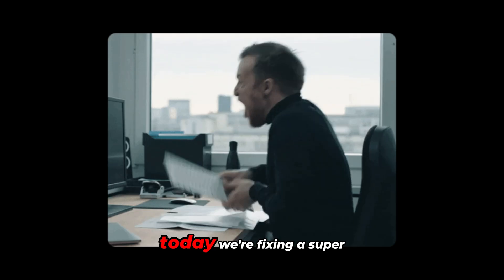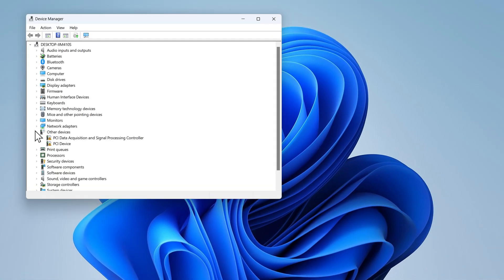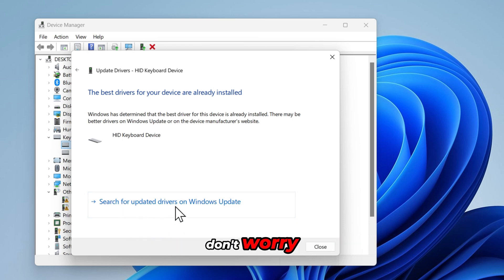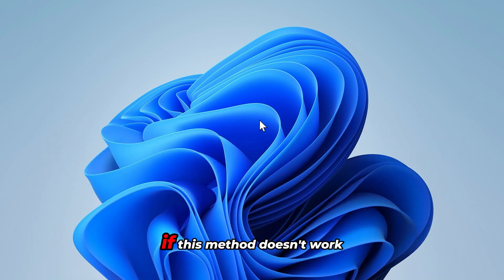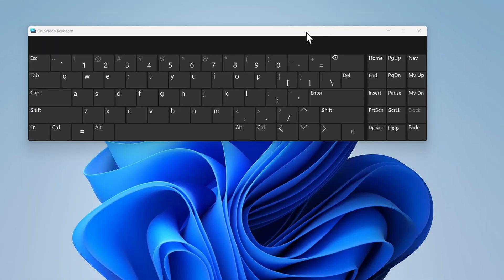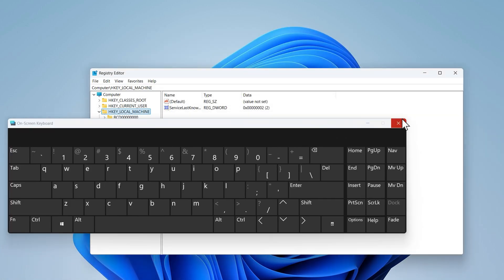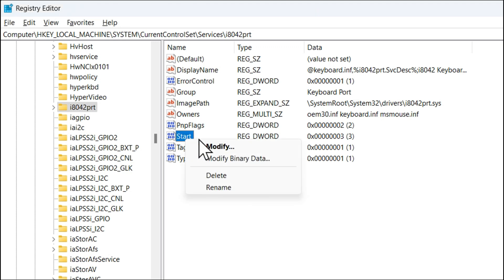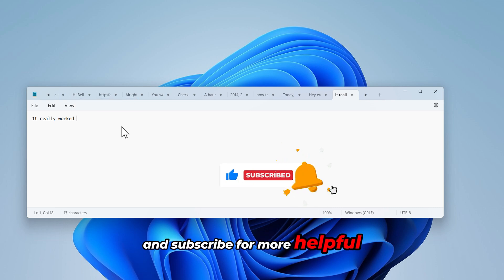How to Fix Some Keys Not Working on Laptop Keyboard | Keyboard Not Working on Windows 10 & 11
How to Fix Some Keys Not Working on Laptop Keyboard | Keyboard Not Working on Windows 10 & Windows 11 in 2024!

Are some keys on your laptop keyboard not working? Whether you have an Asus laptop, Acer laptop, or any other brand, this video will show you how to fix keyboard issues on both Windows 10 and Windows 11.

In this tutorial, we cover:

How to troubleshoot and fix some keys not working on your laptop keyboard
Steps to repair a laptop keyboard problem, whether it's a built-in or USB keyboard
Tips for resolving issues like "some keys on my keyboard don't work" or "some keys on my USB keyboard don't work"
Solutions for a laptop keyboard not working on Windows 10 and Windows 11
Whether you’re dealing with a Windows 10 keyboard issue or a similar problem on Windows 11, we've got you covered. Learn how to fix laptop keyboard keys not working and get your keyboard back to full functionality. Don't let "my keyboard doesn't work" be a problem any longer!

If some keys on your PC don't work, or you're facing any keyboard not working issues, watch this video for effective solutions.